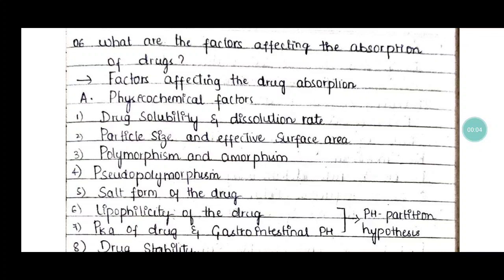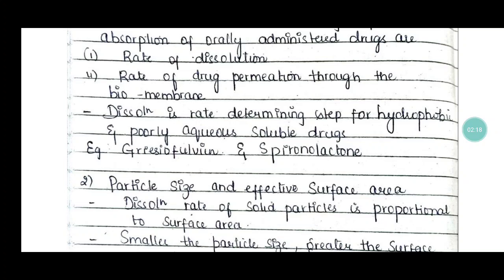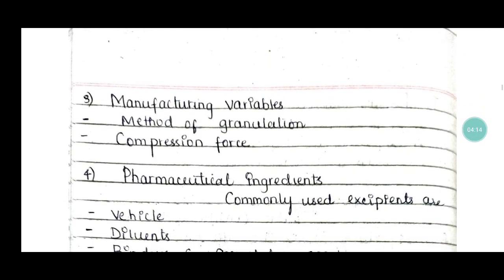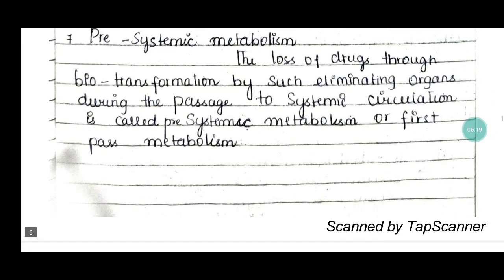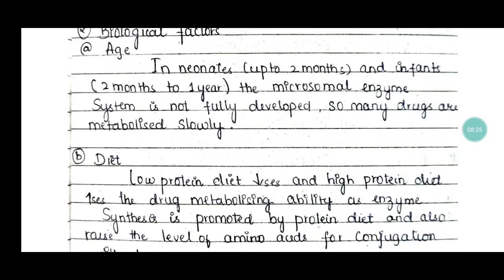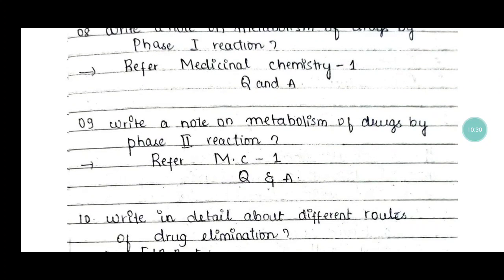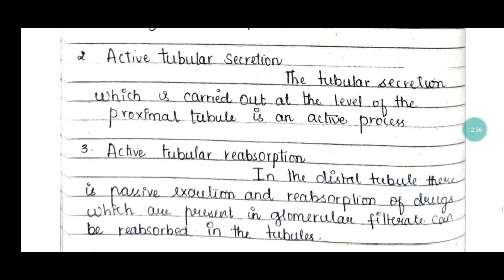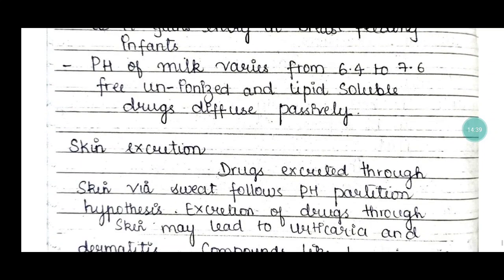Continue Solving B pharmacy 4th semester pharmacology 1 question answers as per RGUHS question bank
in this video I have shared a b pharmacy continue question answer as per RGUHS question bank 4th semester pharmacology 1 hope you all find this video helpfull so please do like share and subscribe to my channel

B pharmacy continue with 4th semester pharmacology question answer